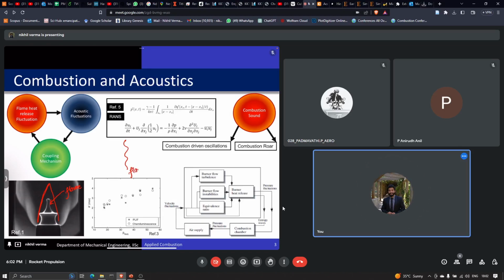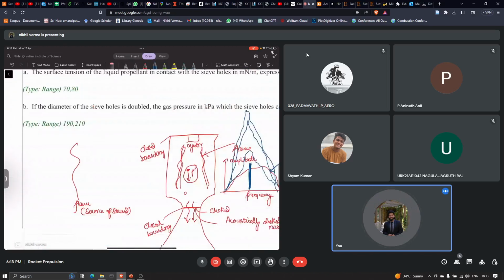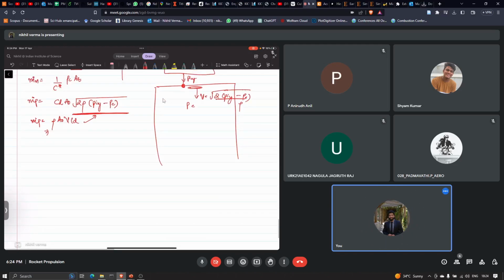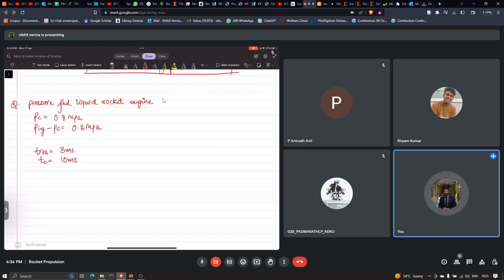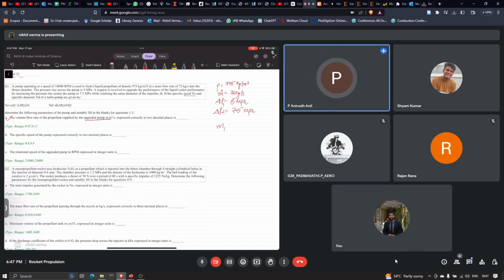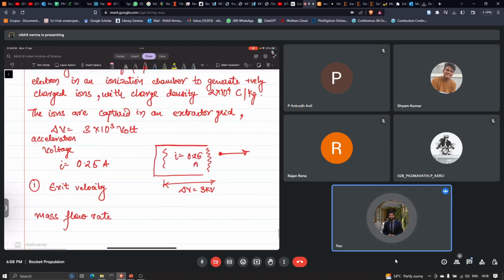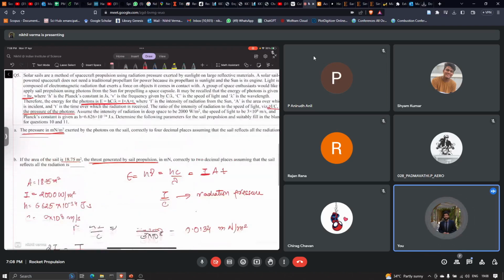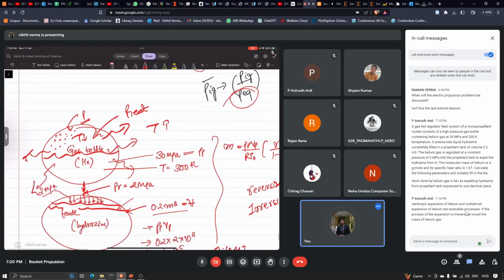Combustion Instability and Turbomachinery